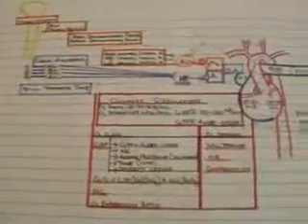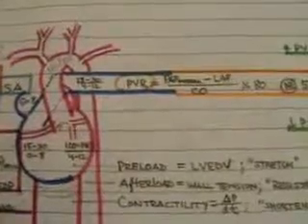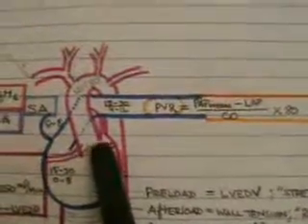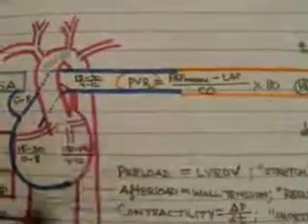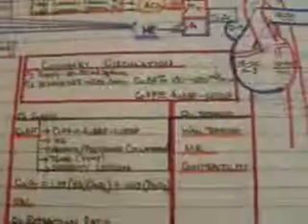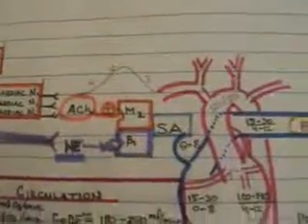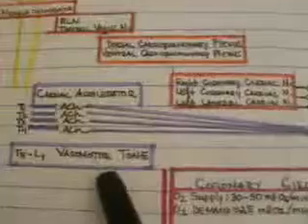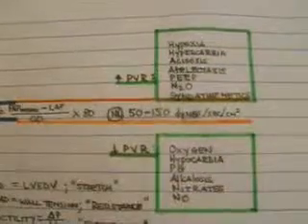Shotgun USMLE Renal Cardiovascular System Introduction